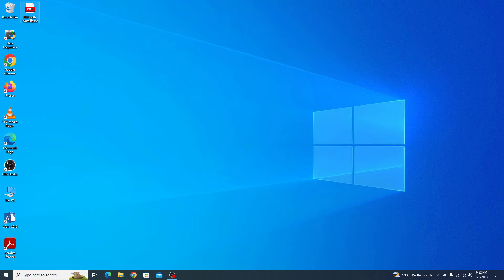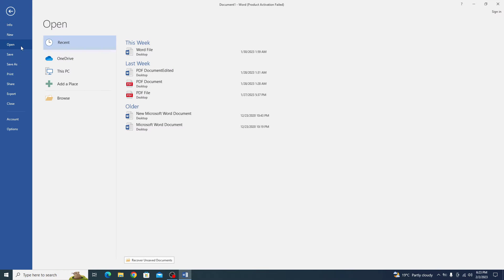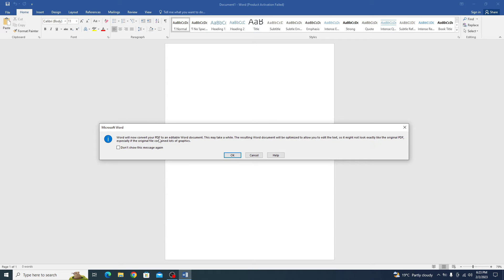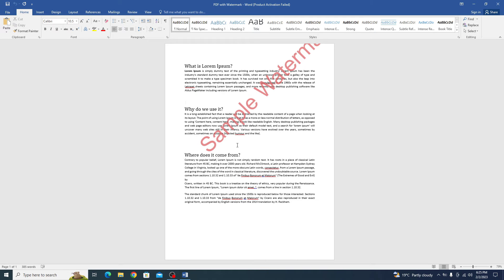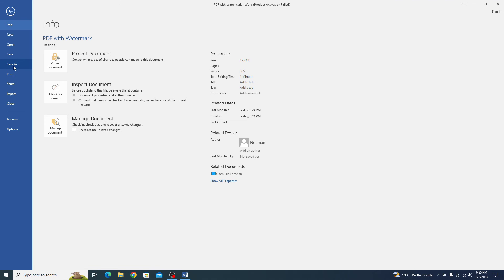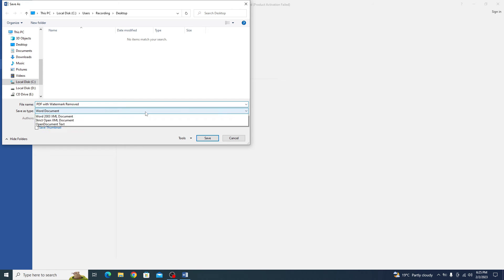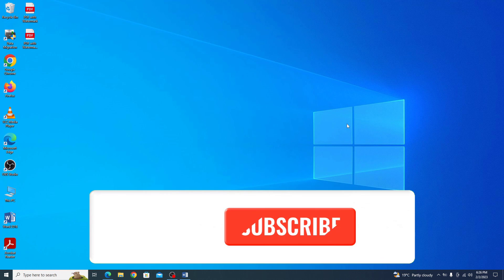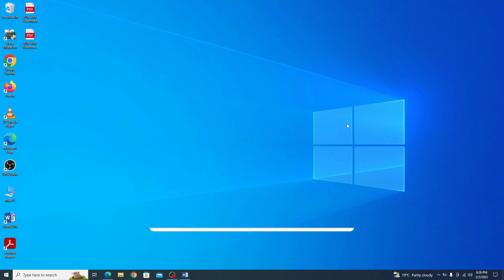How to Remove Watermark from PDF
This video guides about how to remove watermark from pdf.

To remove a watermark from a PDF file, you don't need to use a watermark remover tool. Instead, just follow the steps in this tutorial.

We will be using Microsoft Word. It is the easiest way to remove watermark in pdf.

Steps to Remove Watermark from PDF

First, we are going to change the PDF file into a Word document that can be edited.

Then we'll edit that Word file and remove the watermark.

After we get rid of the watermark, we'll save the edited file as a PDF.

So that's how you can remove a watermark from a PDF file.

Cheers :)